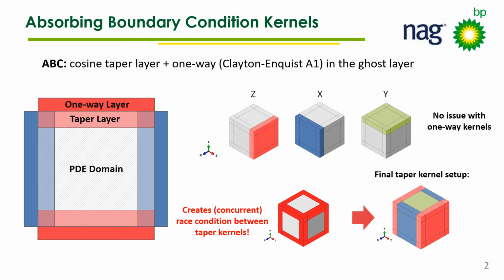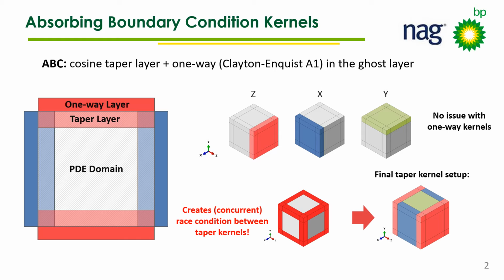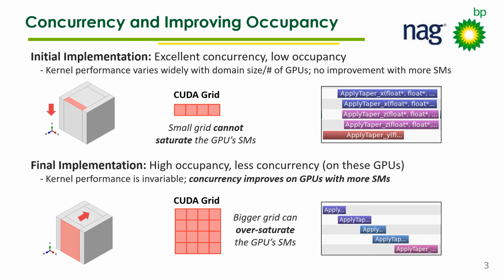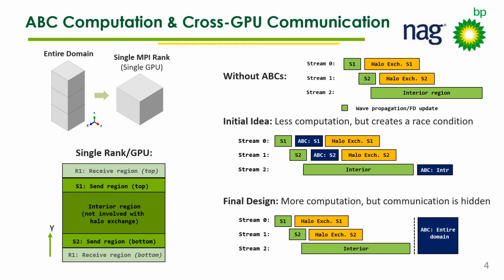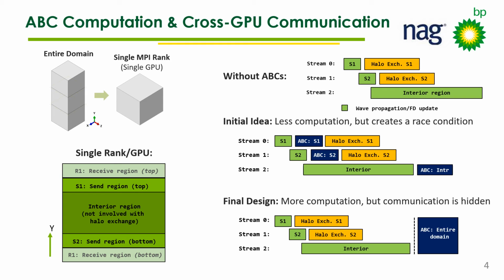Poster Presentation: GPU Accelerated Absorbing Boundary Conditions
Title: GPU Accelerated Absorbing Boundary Conditions

Author: Christina Taylor, NAG Intern (Rice CAAM)